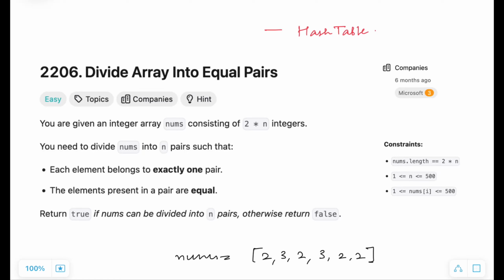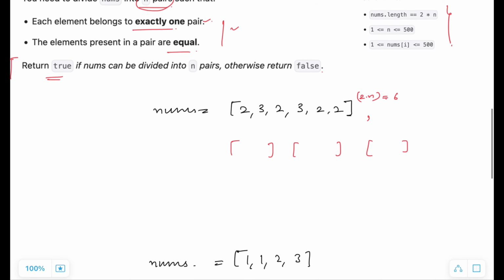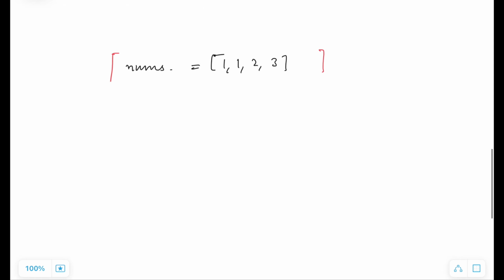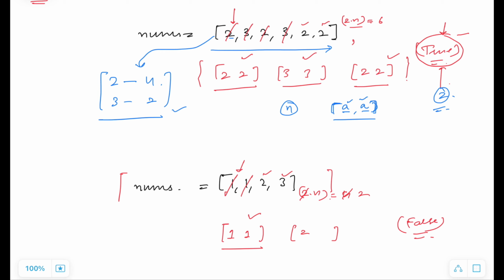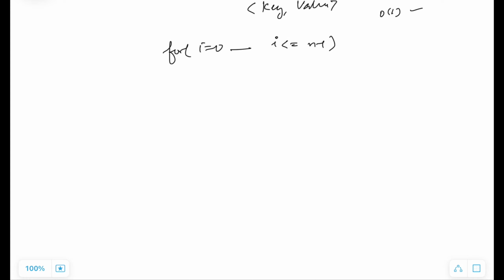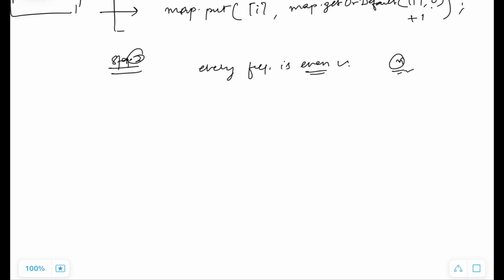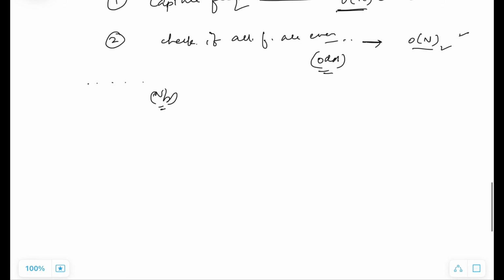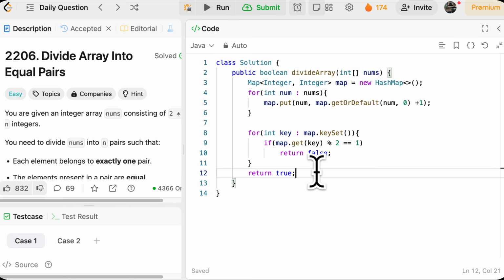Beginner Friendly | LeetCode 2206 Divide Array Into Equal Pairs | Hash Table | Microsoft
LeetCode Problem 2206. Divide Array Into Equal Pairs  [ 17 Mar 2025 ]

📌 Video Overview:
Dive deep into the solution for the LeetCode challenge titled '2206. Divide Array Into Equal Pairs'. Whether you're kickstarting your coding journey or aiming for roles at tech giants like Facebook, Amazon, Apple, Netflix, or Google, this tutorial is tailored for you. We'll break down the problem step-by-step, ensuring clarity and understanding.

📌 Chapters:
00:00 Understanding Problem Statement
03:35 Approach - Hash Table
05:38 Pseudo Code
09:36 Coding

LeetCode leetcode2594. Minimum Time to Repair Cars